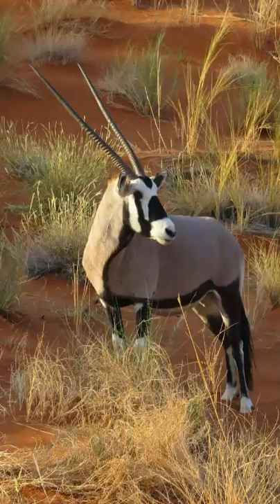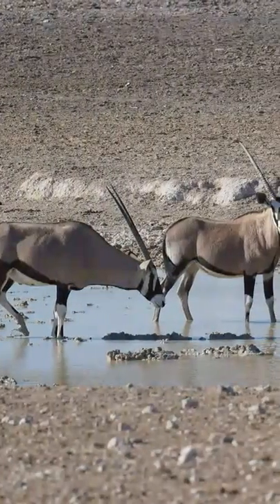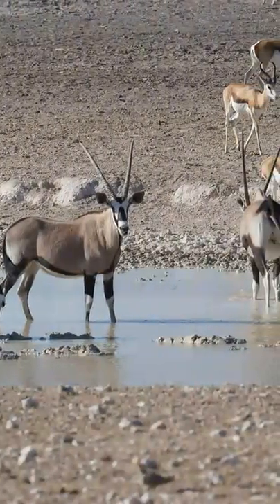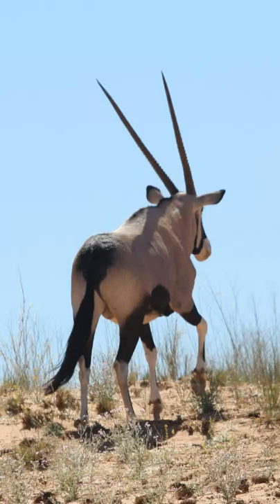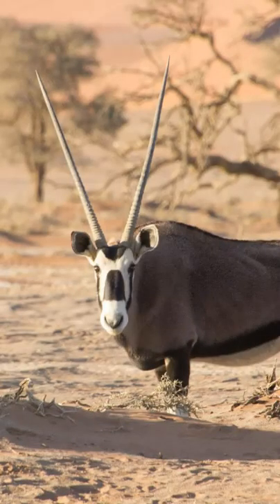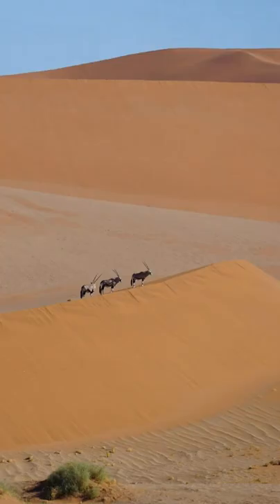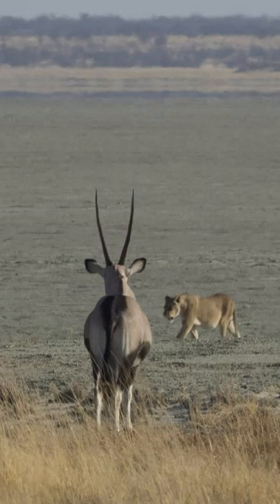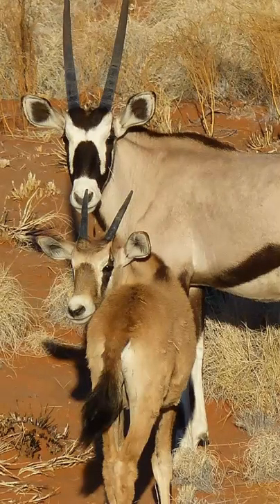Top Oryx Antelope Questions Answered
The oryx is also known as the gemsbok They are the thoroughbreds of the African dry lands.
Making their home in deserts, below a baking sun, where there is very little shade, vegetation and drinking water.
Learn more about this antelope as top questions are answered in the video.
Their diet consists of herbs, grasses, leaves, wild melons, cucumbers and succulents.
They maximize moisture retention by concentrating their urine. They can also raise their body temperature in order to exercise evaporative cooling by panting through their noses.
Where shade is scarce they will stand with as little body surface as possible facing towards the sun.
Lions, leopards, spotted hyena, cheetah and wild dogs prey on the Gemsbok and their young. This contributes largely to their very high mortality rate. ‘Mortality rate’ is just a fancy term that means number of deaths.
This antelope species is easy to identify by its striking black and white face mask and legs. It has a black side stripe across its belly and flanks. Both bulls and cows have long horns.